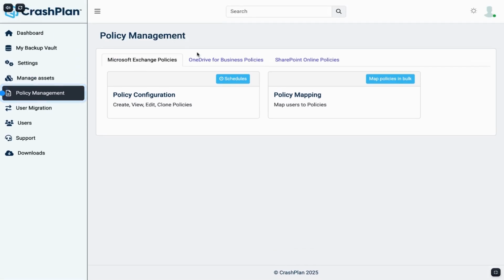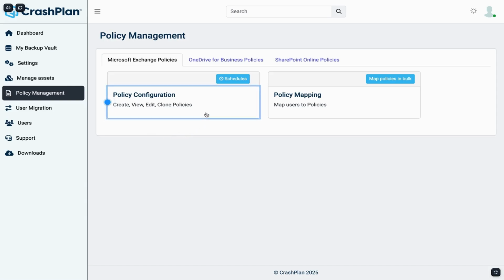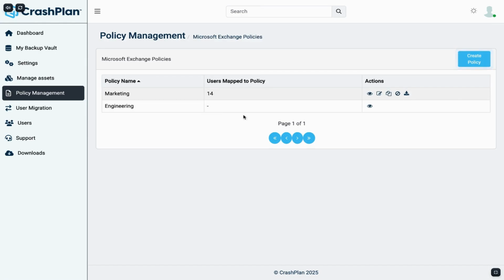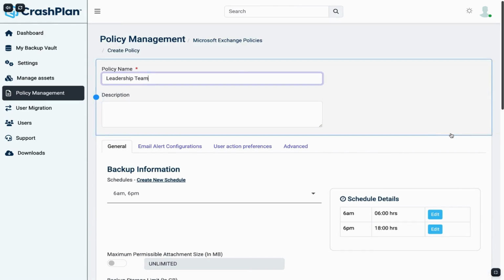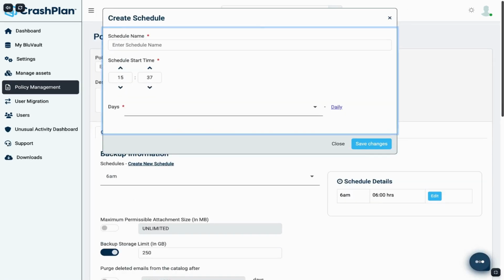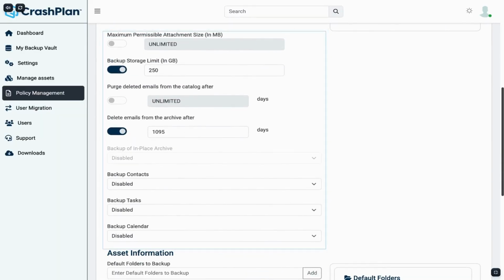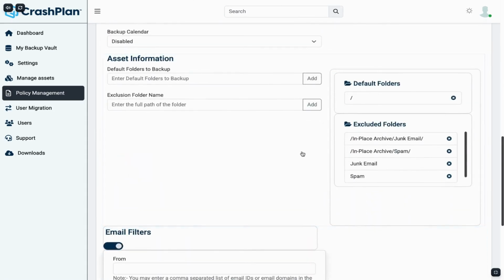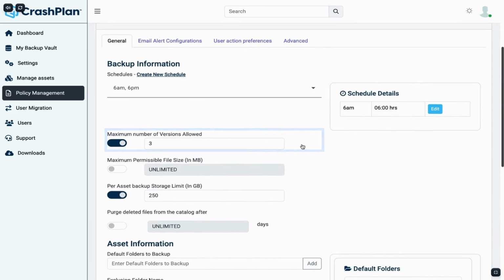How to Set Up Policies with Microsoft 365 Backup from CrashPlan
Step-by-step guide to configuring backup policies for Exchange, OneDrive, and SharePoint. Learn how to automate backups, manage retention and storage, control attachments, and protect your Microsoft 365 data.